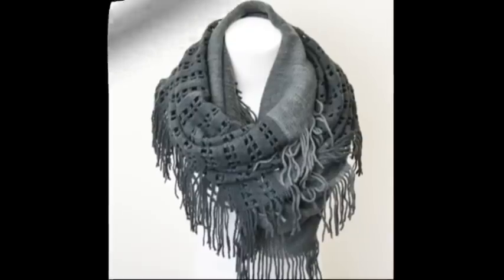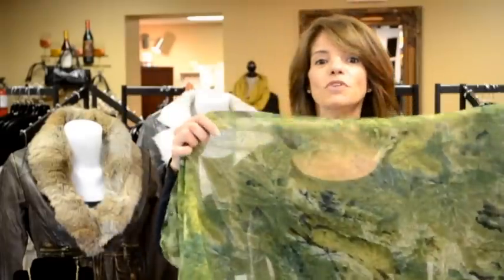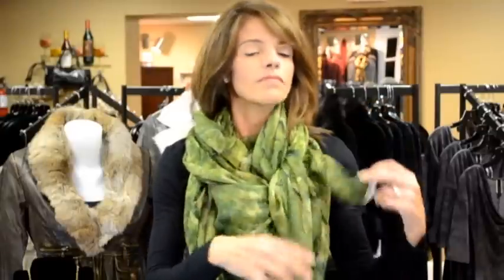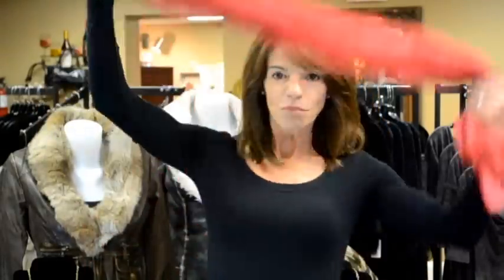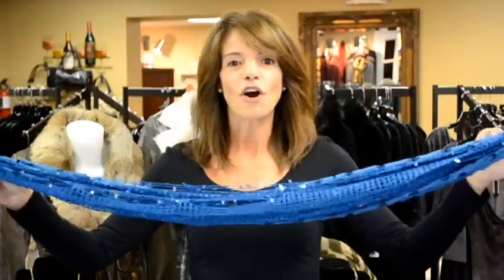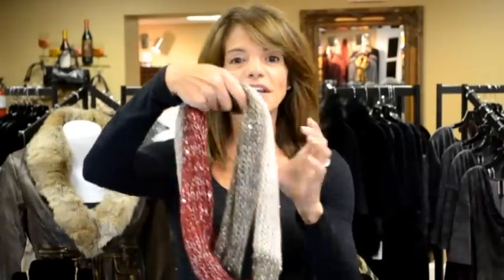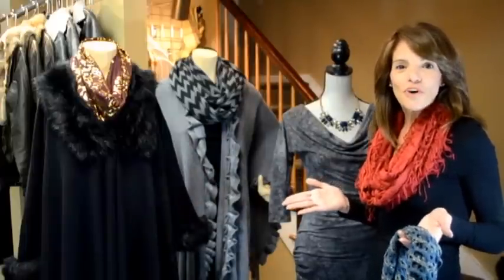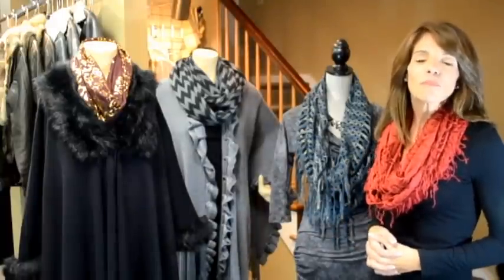Fall Fashion Tips - Different Ways to Wear a Scarf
Hi, my name is Linda Rambo and welcome to Glambition.  We help every woman discover her GLAMOROUS AMBITION by offering a unique shopping experience that combines elegant, affordable apparel and accessories with complimentary fashion advice to create a confident, trendy and versatile look for every woman's style.

In this video, I will share with you several great tips on how to tie a scarf. If you like wearing scarves, this video is a must!